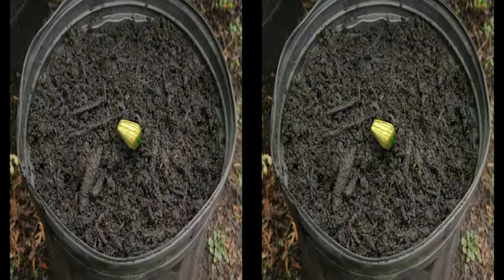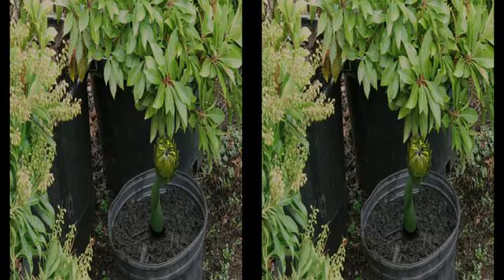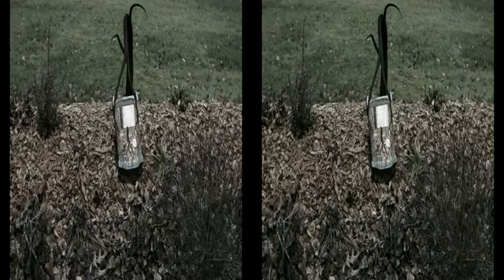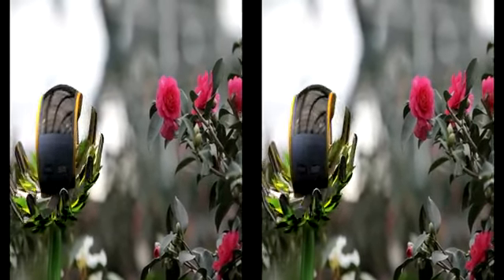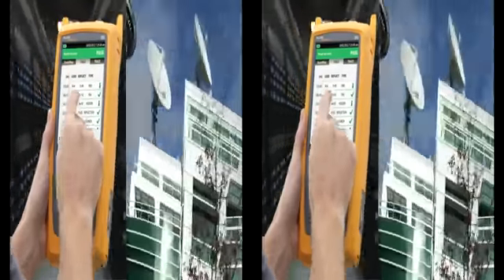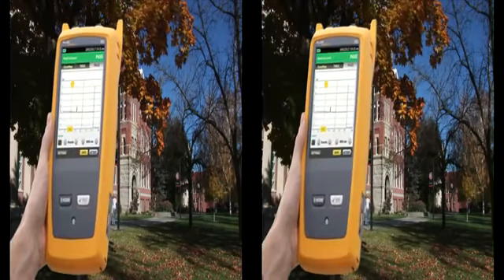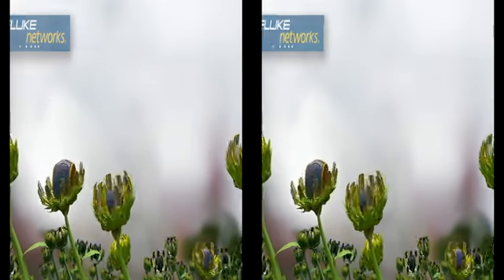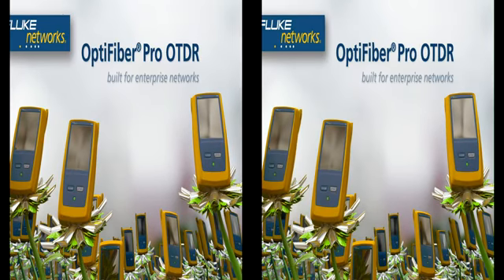OTDR Testing Built for the Enterprise OptiFiber Pro OTDR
Synergix International